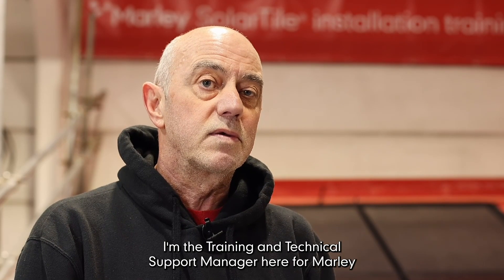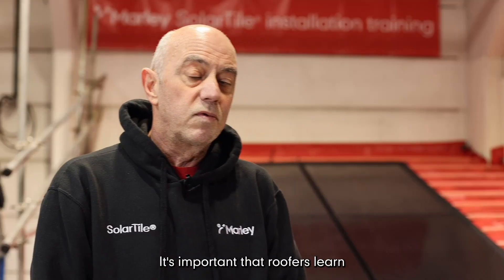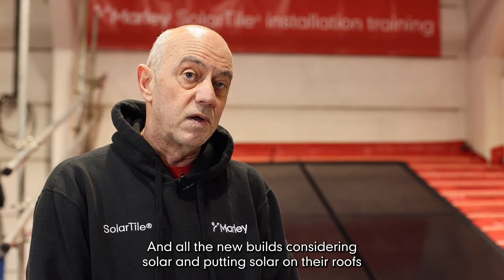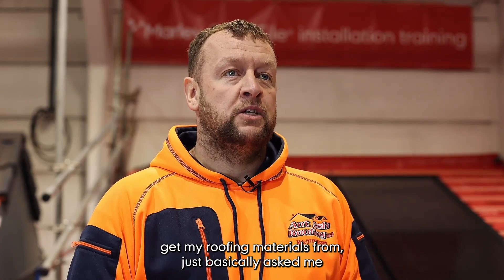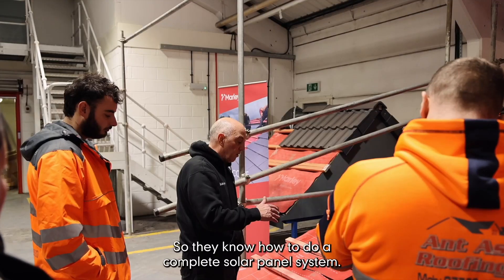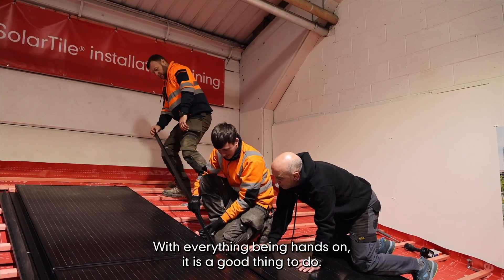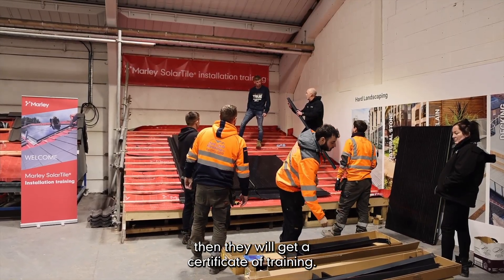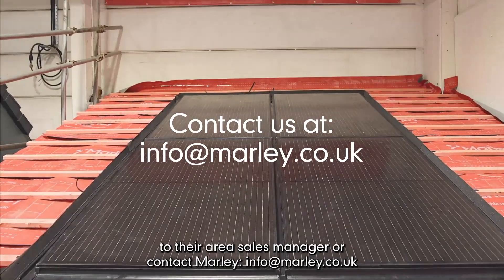Marley Solar Installation Training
The rising demand for solar panels on UK properties means there has never been a better time to include solar as part of your roofing services.

At Marley, we are training roofers on how to install our roof integrated Marley SolarTile®, so that they can make the most of the opportunity that installing solar panels provides.

Our solar installation training is a 1-day course held in the training centre at our Head office in Burton-upon-Trent.

On this course, you’ll learn:

- How to design solar arrays using the Marley configurator
- How to set out and centre a rectangular array
- How to test solar panels before installing
- How to make safe electrical connections
- How to install the Marley SolarTile® system
- Considerations for stringing an array
- How to install roof tiles around the Marley SolarTile® system